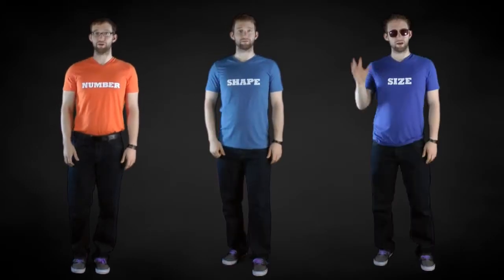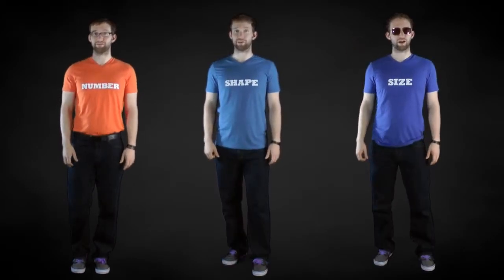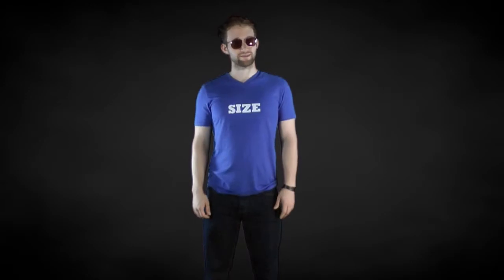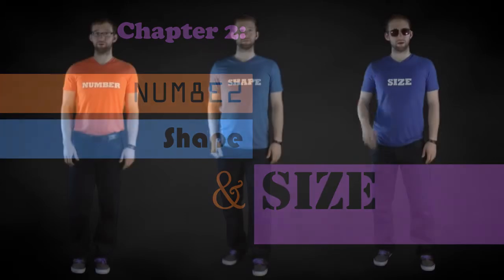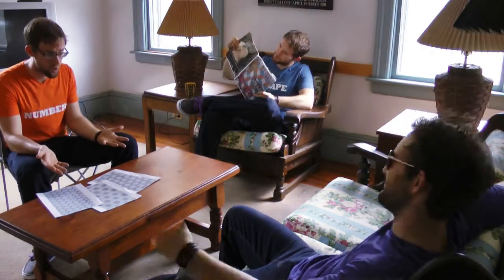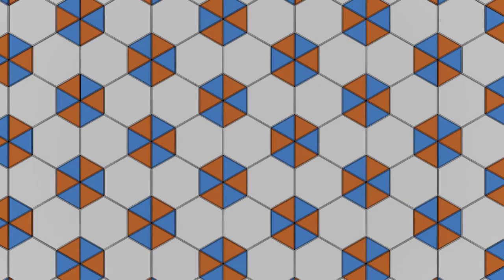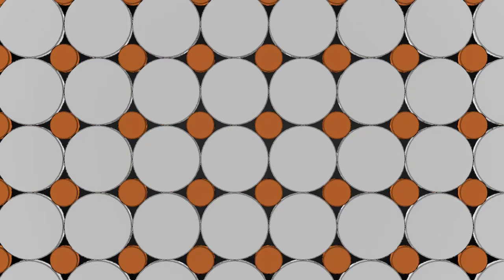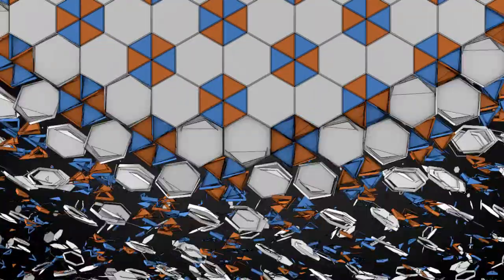Self-Assembly Chapter 2: Number, Shape, and Size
In video 2 of the "Components" series, we suffer from split personalities while we discuss which is most important to an assembled pattern: the number, the shape, or the size of the components.